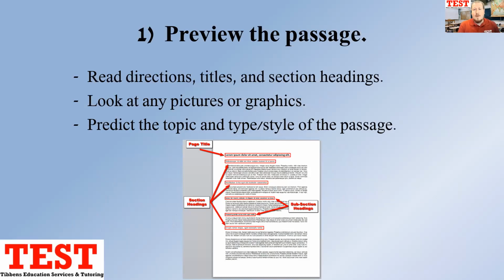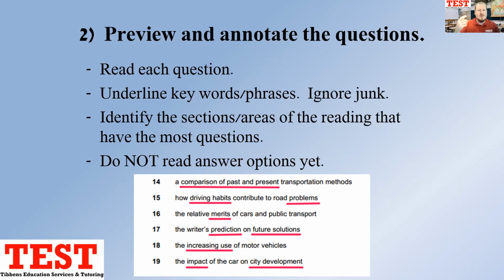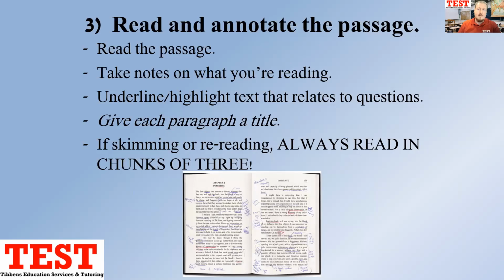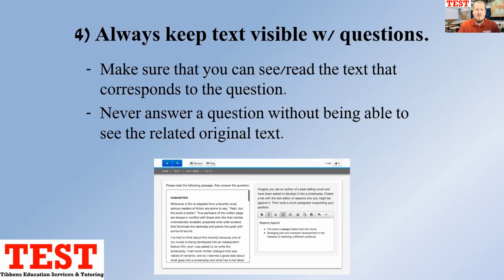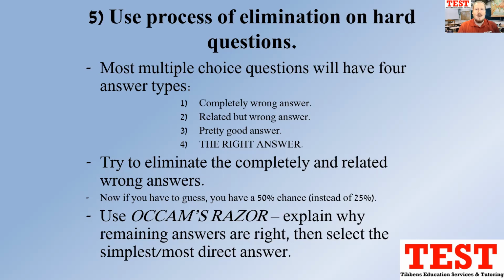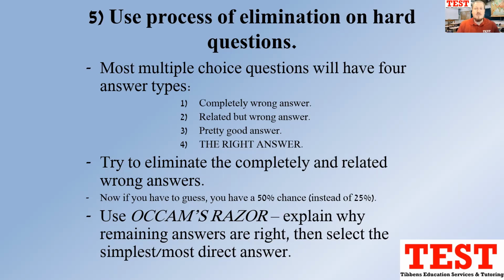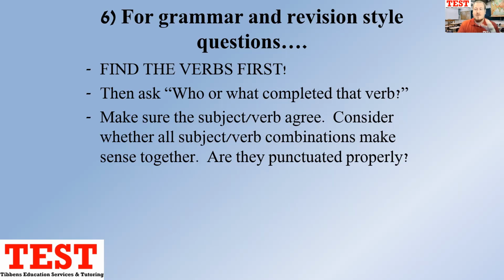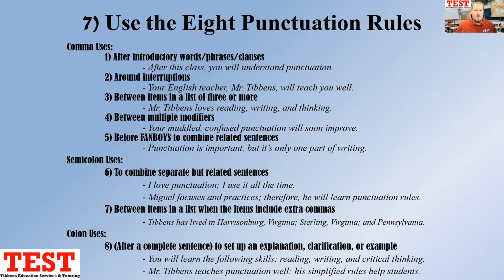Virginia Writing SOL -- Multiple Choice Test Strategies & Tips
In this video, Ryan Tibbens of Tibbens Education Services & Tutoring (TEST) teaches students a series of test-taking strategies, tips, and hacks to improve their test-taking, boost their confidence, and increase their scores on the VA Writing SOL Multiple Choice test. Though this lesson targets the EOC/End of Course (11th grade) test, it can be used for nearly all multiple choice test, particularly those about writing and grammar.

Be sure to check out other videos on this channel, including the SOL prompts review/breakdown, SOL essay process/strategies, punctuation rules, HOW TO WRITE A KILLER COLLEGE ADMISSIONS ESSAY, and more!

or by emailing Mr. Tibbens directly (address available in the video).